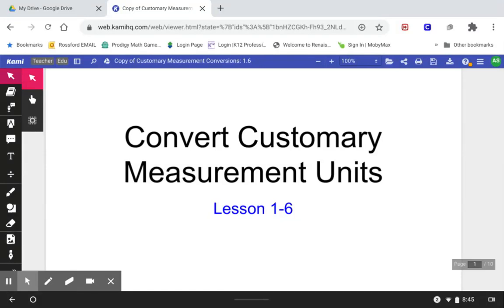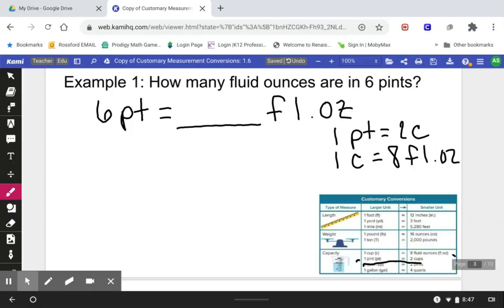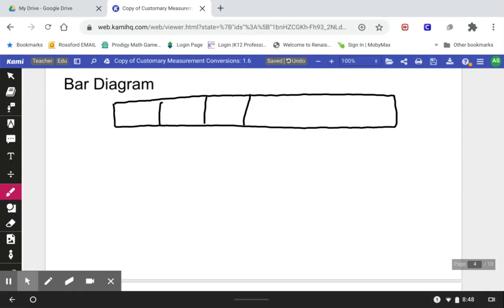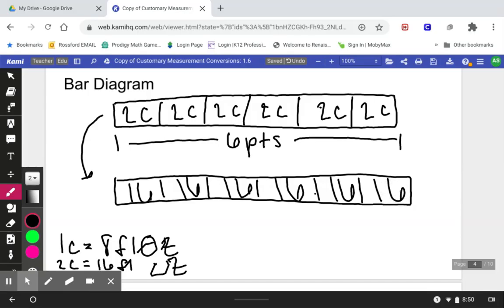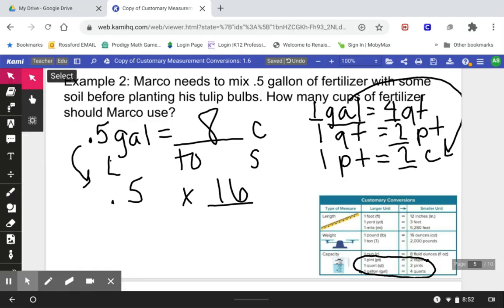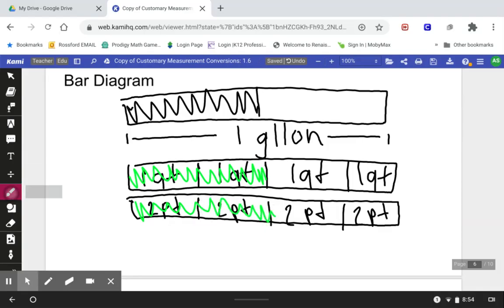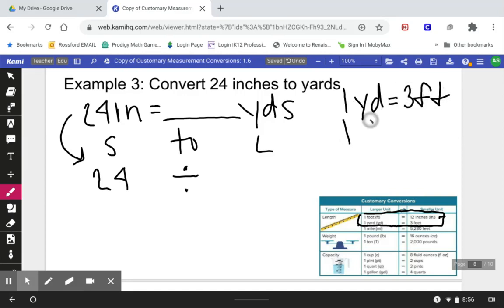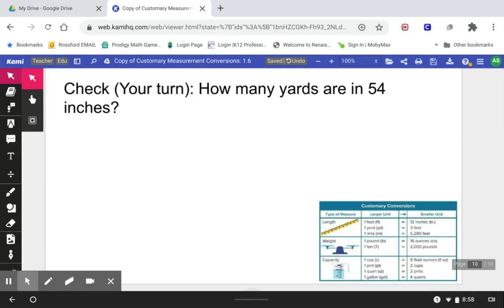Lesson 1.6 Customary Conversions